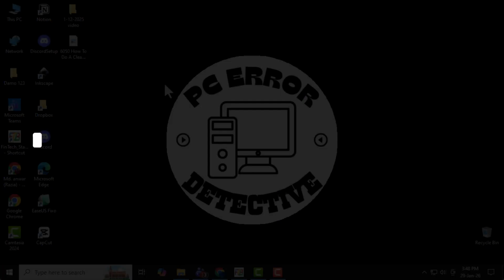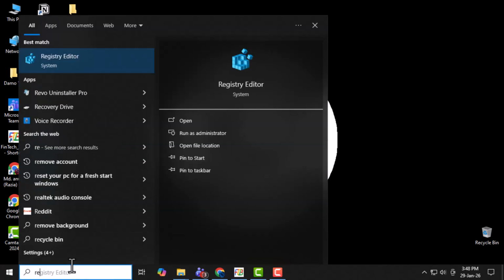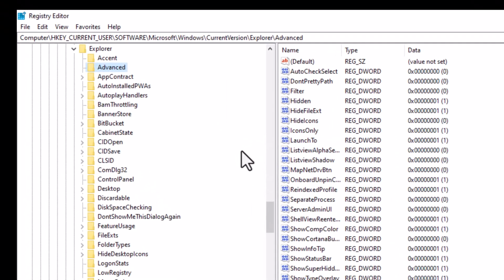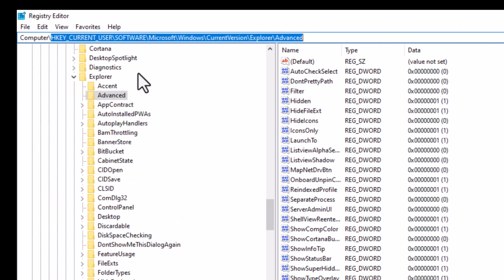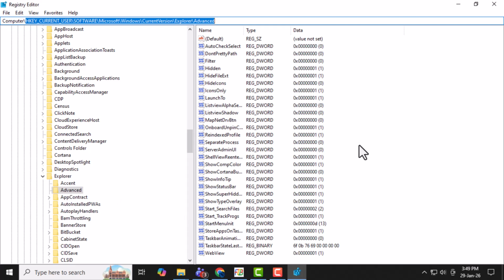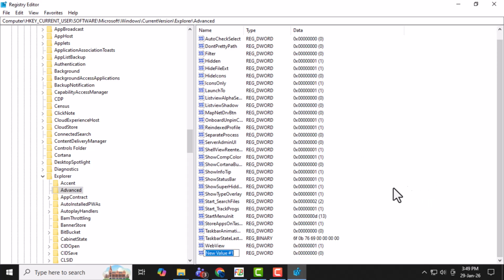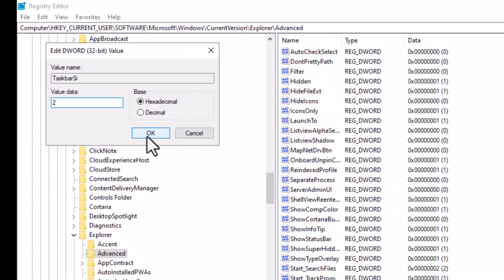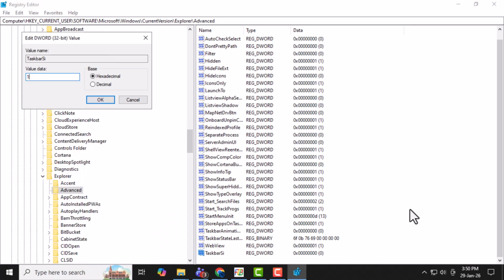How to Enlarge Taskbar on Windows 10 | Make Icons Bigger & Easier to See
HKEY_CURRENT_USER\Software\Microsoft\Windows\CurrentVersion\Explorer\Advanced

📝 Learn how to enlarge the taskbar on Windows 10 in this step-by-step guide. We show you how to make your taskbar icons bigger and easier to see and use by modifying a specific Windows setting. This tutorial uses the Registry Editor, a powerful tool for changing advanced system configurations. Follow our careful instructions to safely navigate the registry and create the necessary value. By the end, you'll have a larger, more visible taskbar after a simple system restart.

-- TIMESTAMPS --
0:00 Introduction & Purpose
0:14 Step 1: Open Registry Editor (Regedit)
0:30 Step 2: Navigate to HKEY_CURRENT_USER Path
0:47 Step 3: Open Current Version - Explorer - Advanced
1:01 Step 4: Create a New DWORD (32-bit) Value
1:16 Step 5: Rename Value to TaskbarSi & Set Data to 2
1:35 Step 6: Restart System to Apply Changes